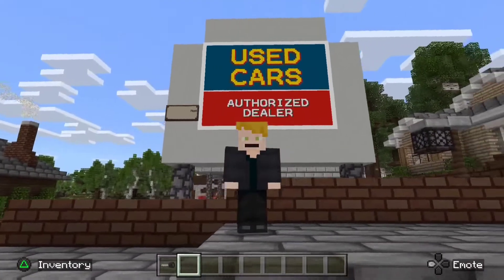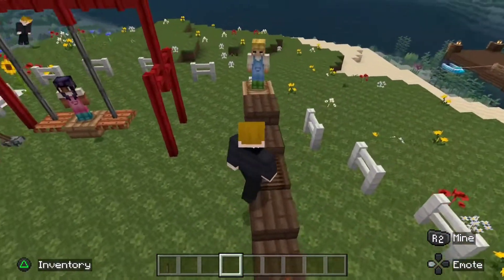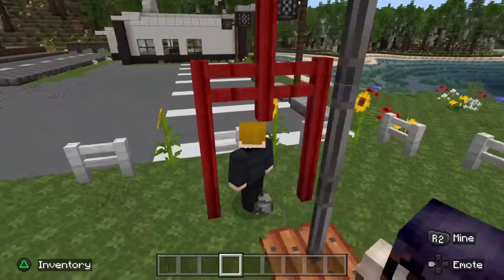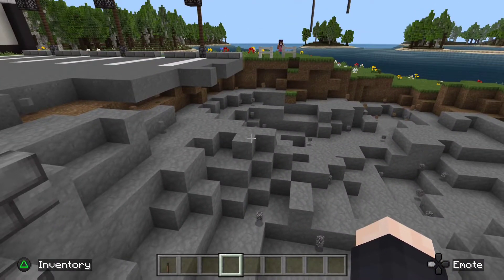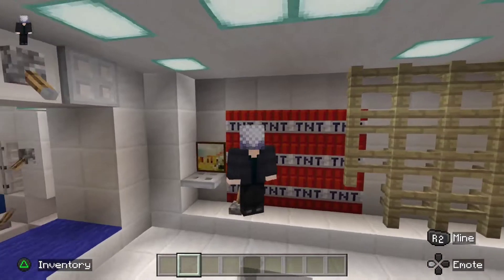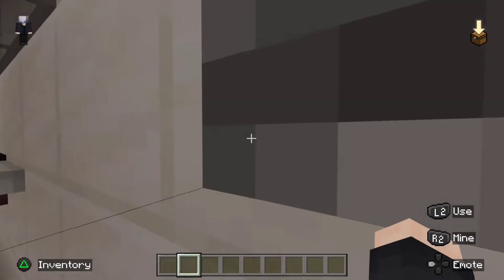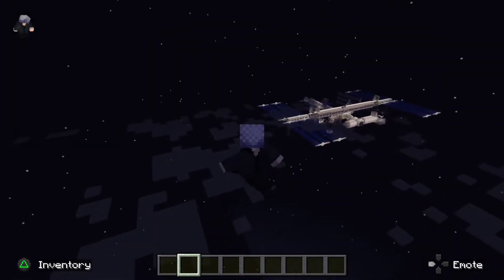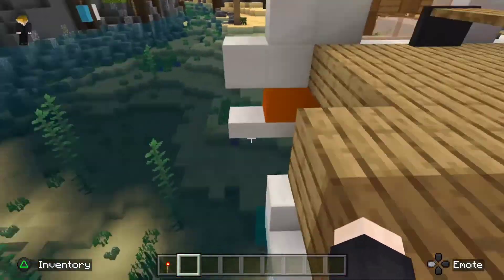Dean's even better businesses